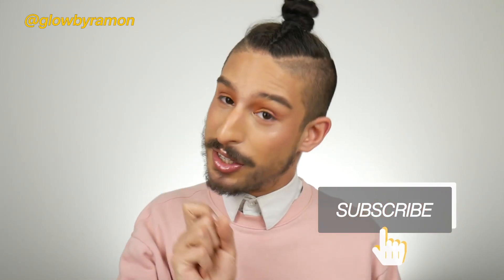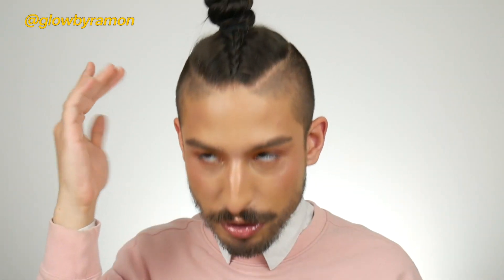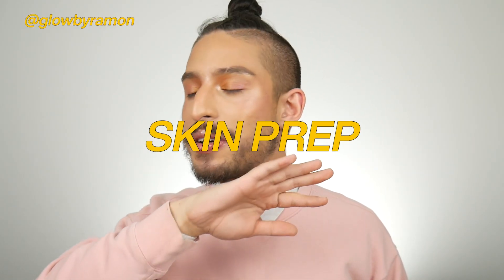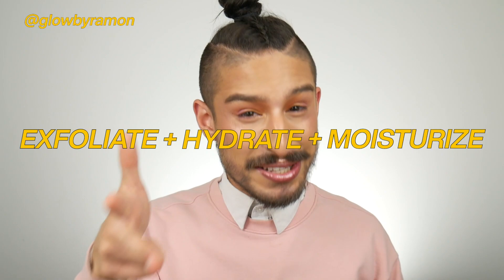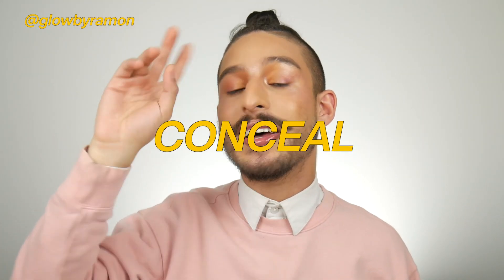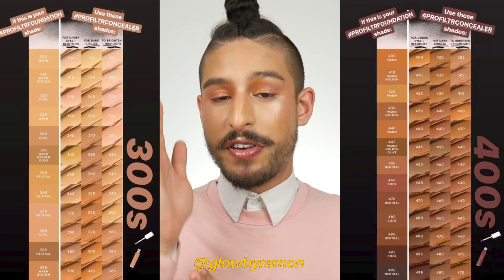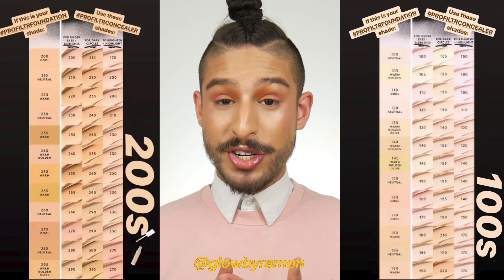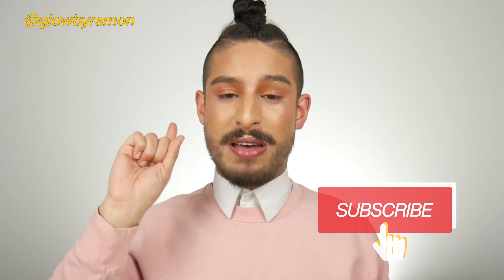Complexion Perfection: Tips + Tricks for THEE Flawless Fenty Face | Fenty Friday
The key to the most flawless, impeccable makeup look is the base and all its components: skin, foundation, and concealer. In this week's FentyFriday, I'm giving you all the tips and tricks to hack your FentyBeauty complexion products, no matter what your skin type is or what your complexion goals are. This is THE Fenty Beauty Pro Filt'r Foundation hacks video you've been looking for! So if you're trynna keep that ProFilt'rComplexion cute, stick around and see what you need to hack your foundation routine and get that perfect Summer Fenty Face! Xoxo, Ramon

Products Mentioned:
Skin
-Purito Centella Green Level Safe Sun
-Biore Aqua Rich Watery Essence Sunscreen

(All Fenty Beauty products available in the U.S. exclusively through Sephora or fentybeauty.com)
Primer:
Fenty Beauty Pro Filt'r Instant Retouch Primer (Blurring Primer)
-270
Fenty Beauty Match Stix Matte Skinstick
-Peach
-Honey
Setting:
Fenty Beauty Pro Filt'r Setting Powder
Fenty Beauty Invisimatte Blotting Powder
Fenty Beauty What It Dew Refreshing Mist